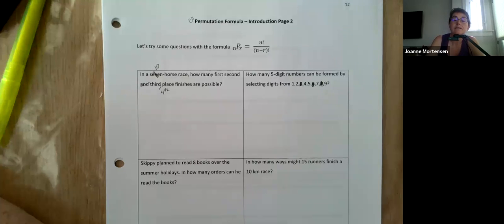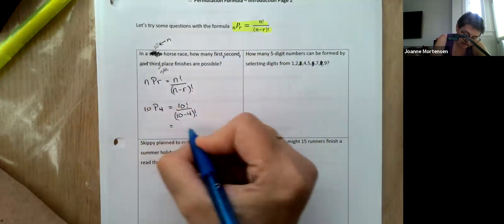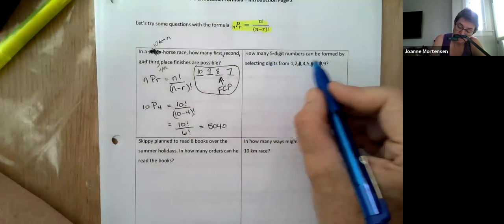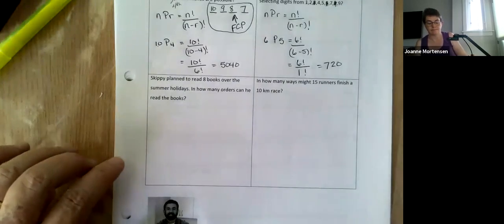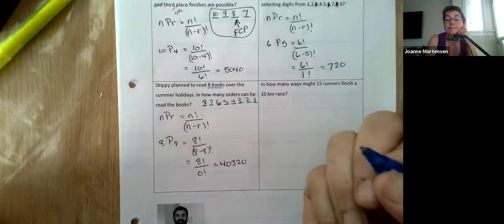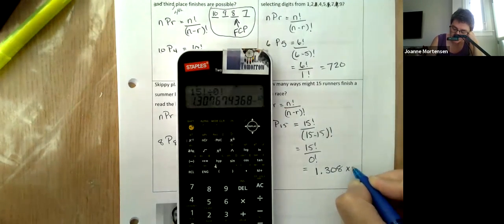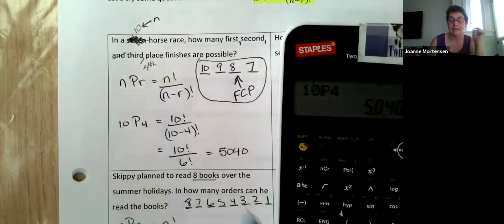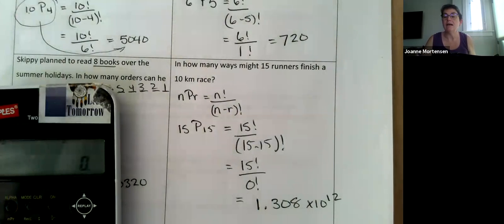C11 Permutation Formula Intro Pg 2